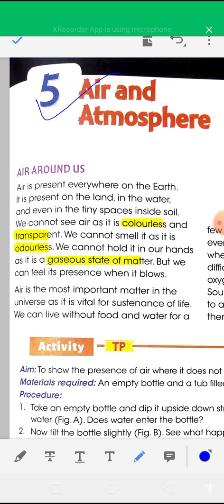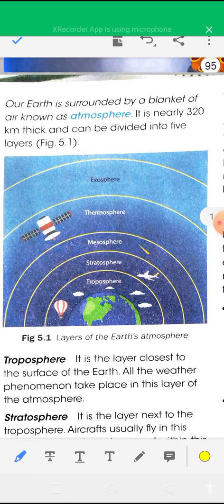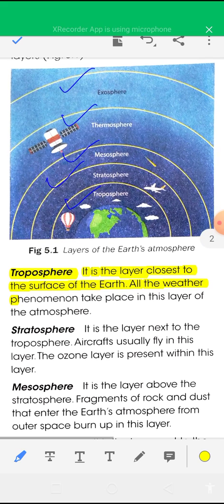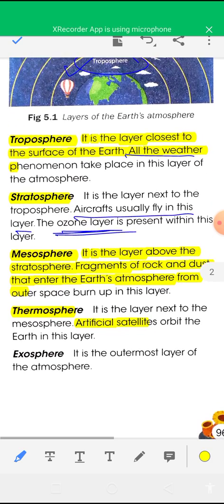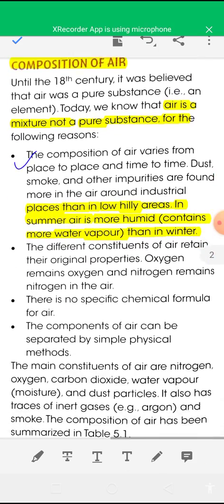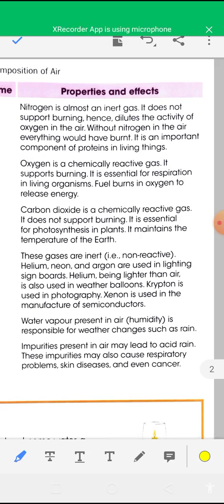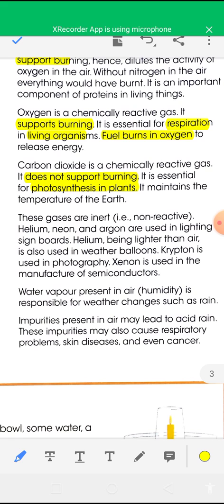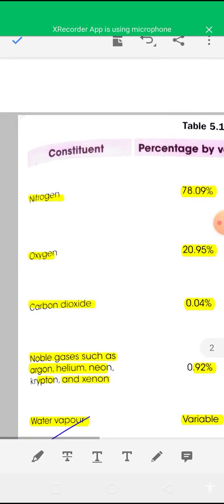Ch-5: Air and atmosphere part 1 // Class-6 Chemistry